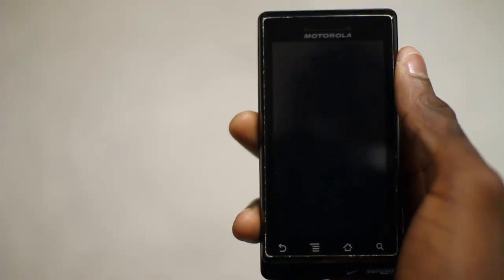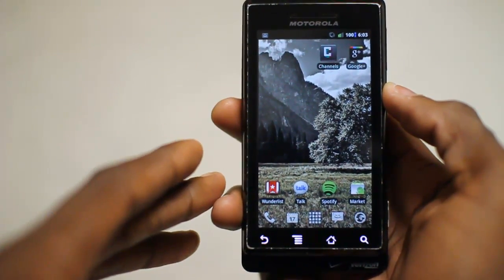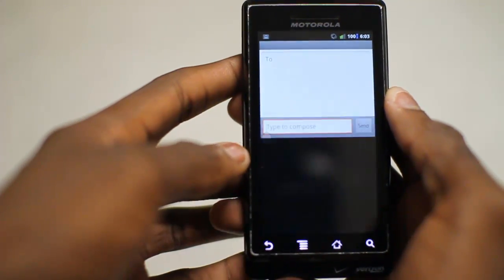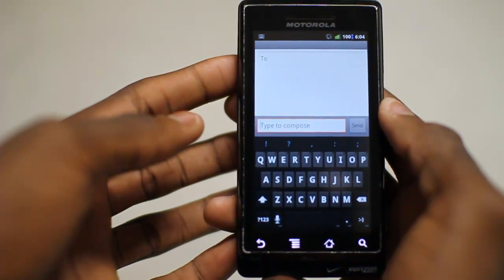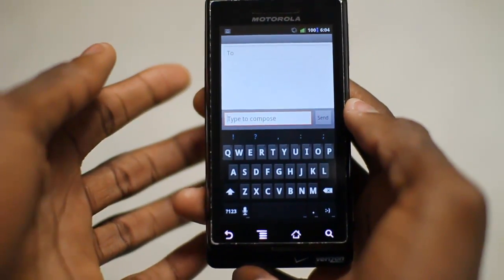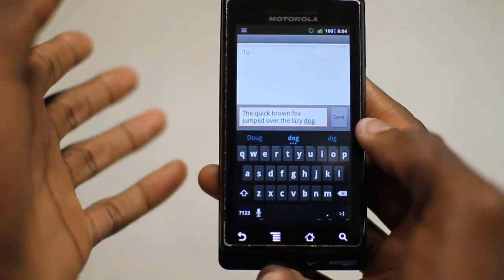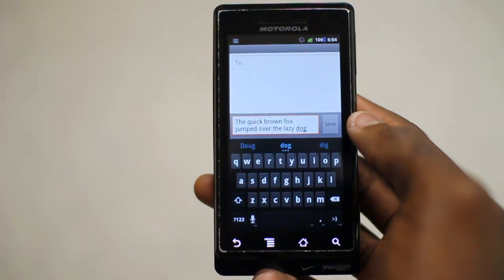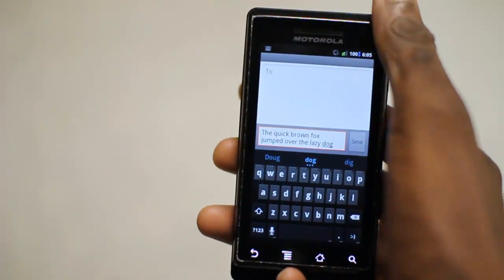Android 4.0 Keyboard Review